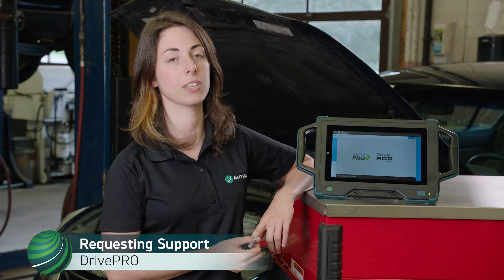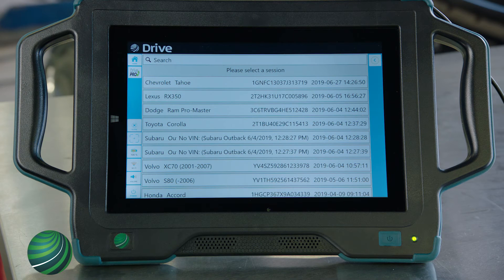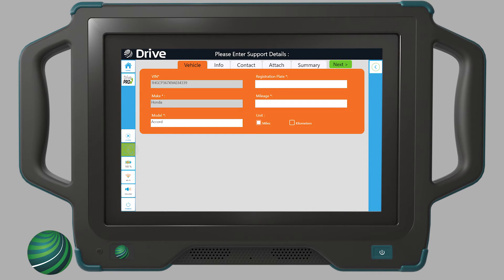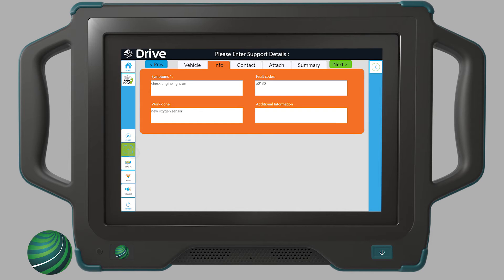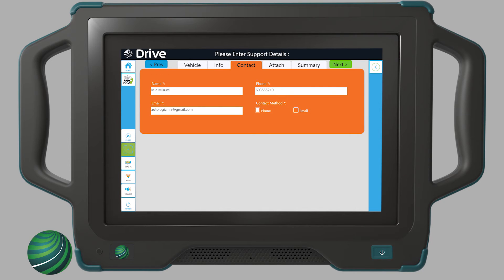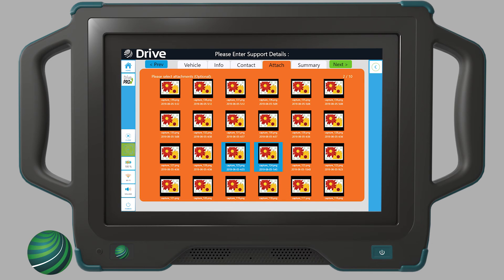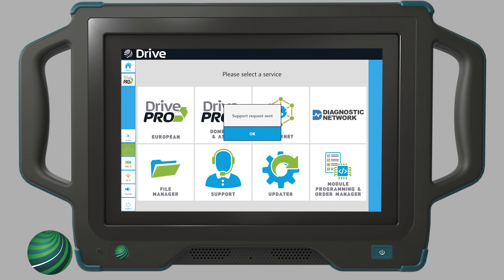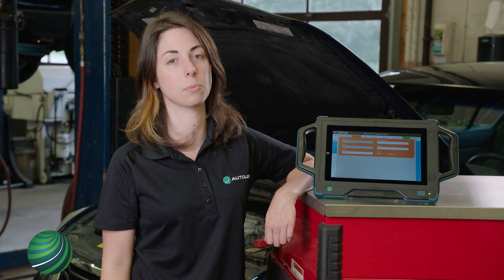How to Submit a Support Request Using Autologic's DrivePRO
Requesting technical support has never been easier...